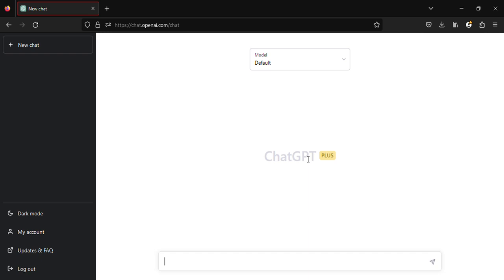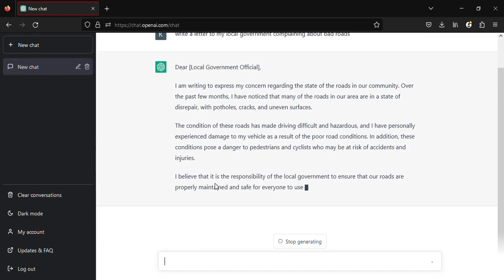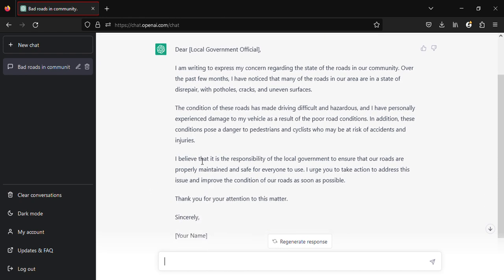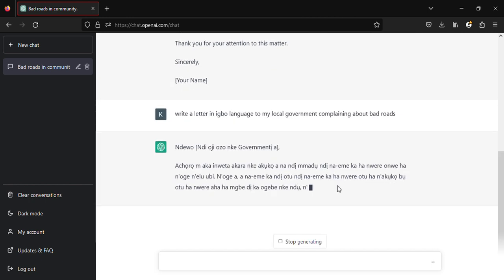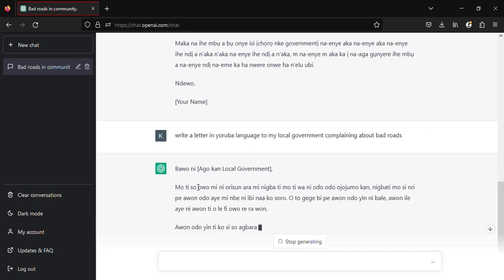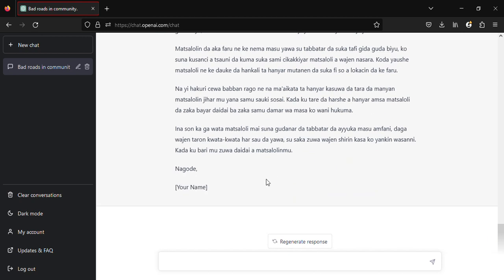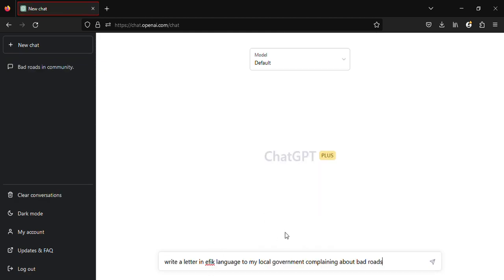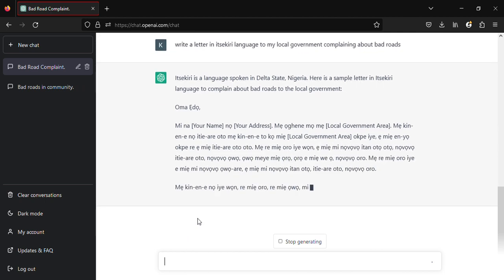ChatGPT and Nigerian Languages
How well would ChatGPT do with Nigerian Languages?